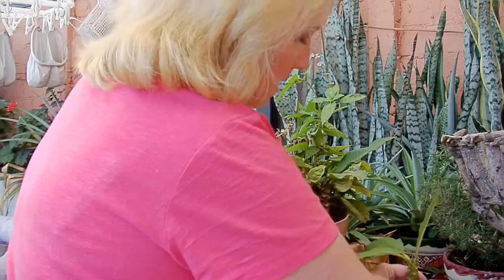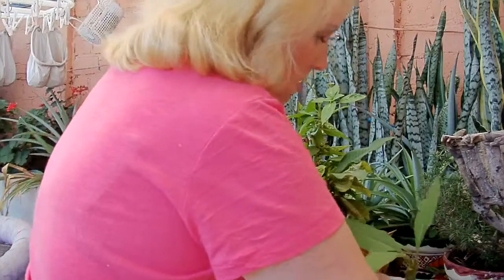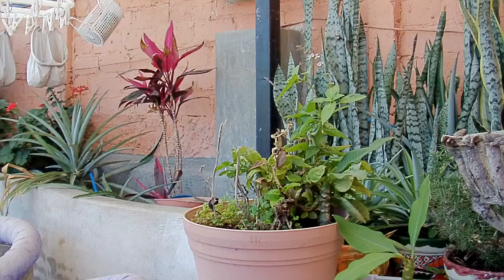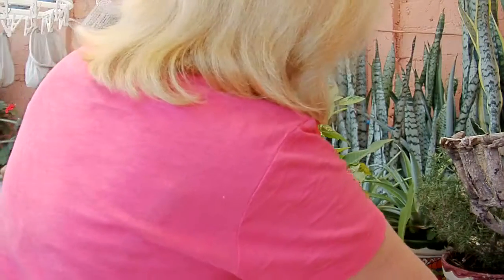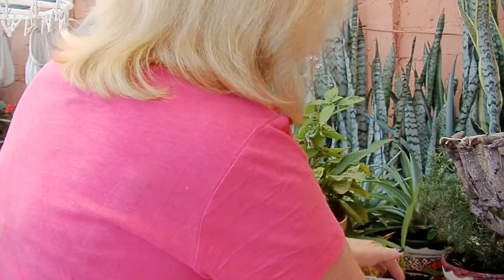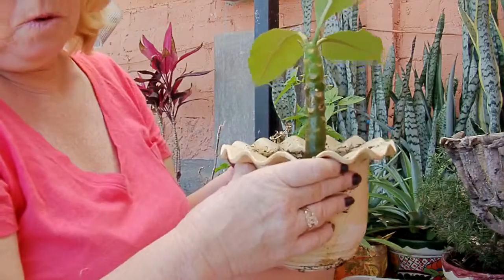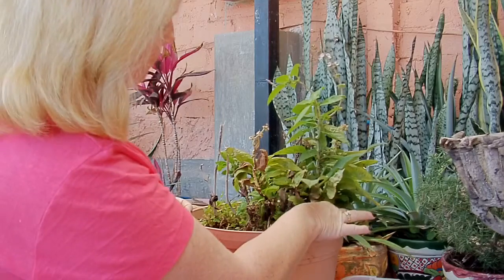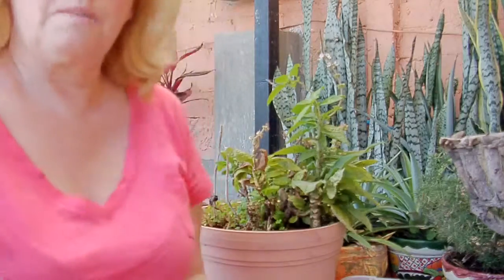2of opps 3